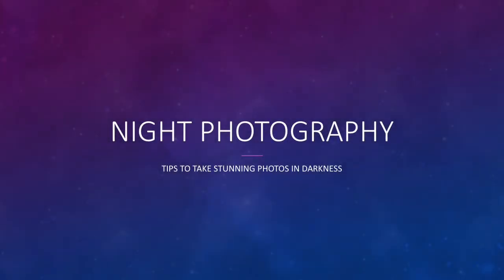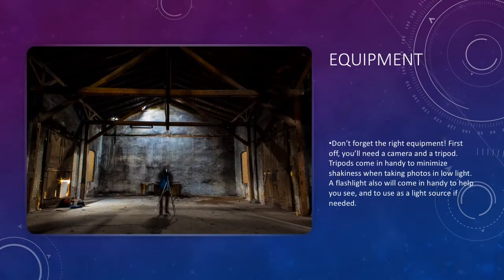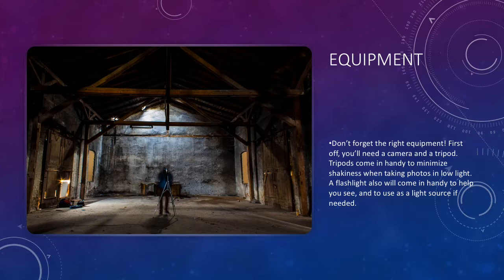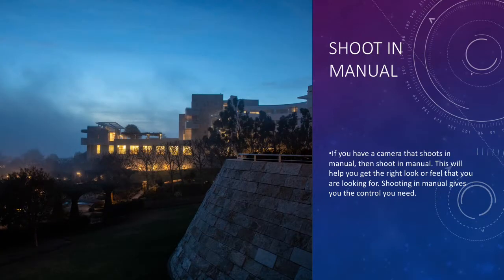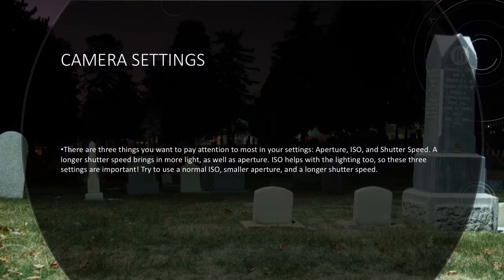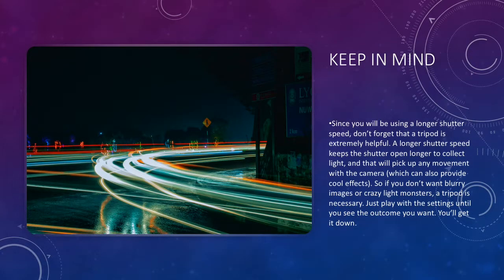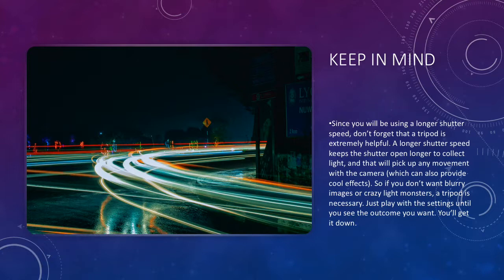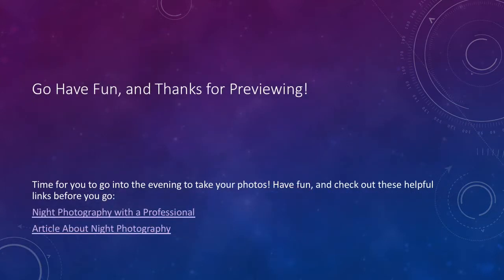Night Photography - Tips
Feel lost when it comes to night photography? Maybe this video will help you out! Here are some quick tips to get started.
Also, here are the links mentioned in the video:
Night Photography with a Pro -